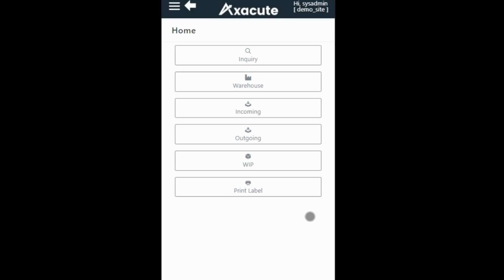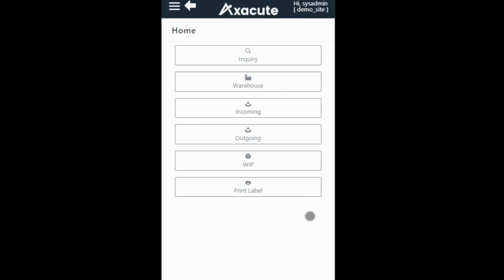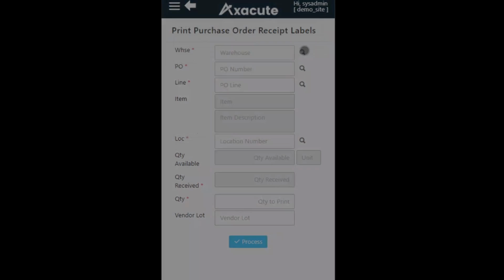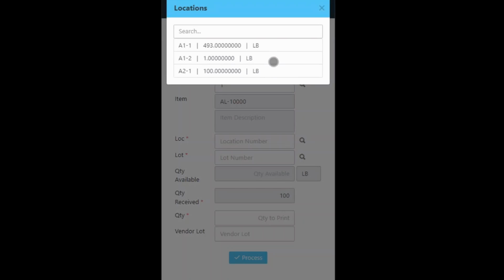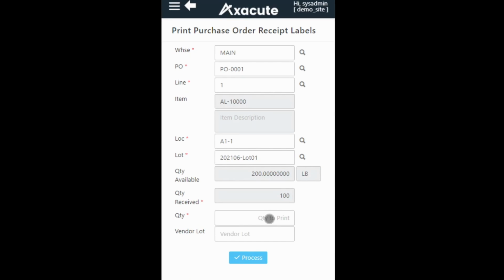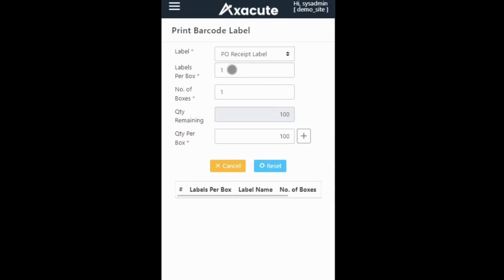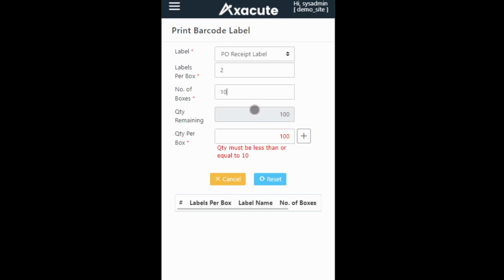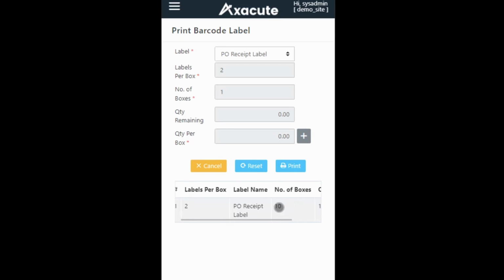WAREHOUSE | Label Printing | Axacute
WAREHOUSE is an Axacute playlist which consists of step-by-step videos pertaining to inventory movement transactions in your warehouse. This Axacute tutorial video will guide you through the steps to re-print a barcode label for a transaction that has been performed..